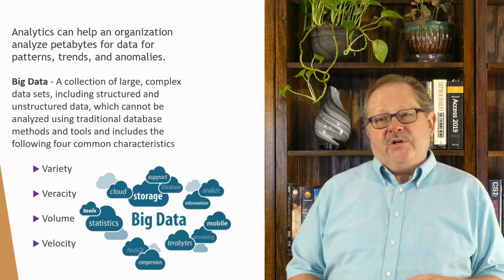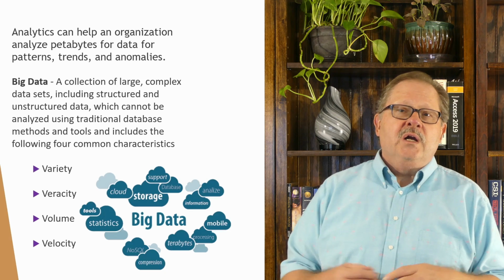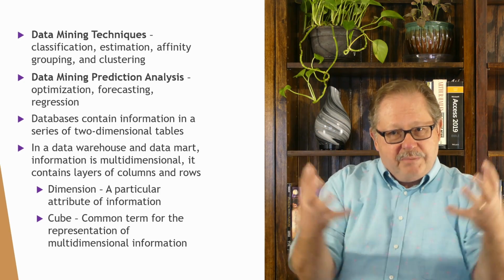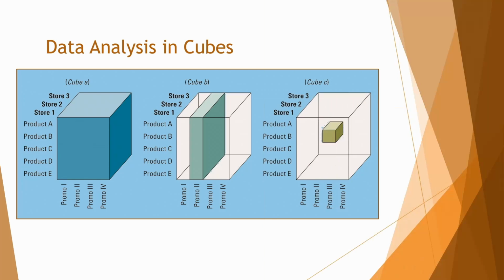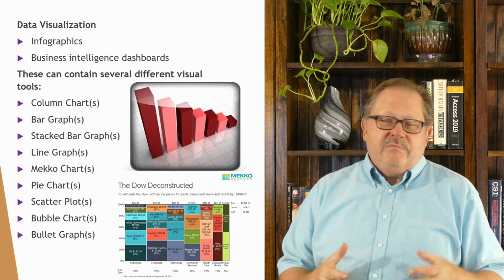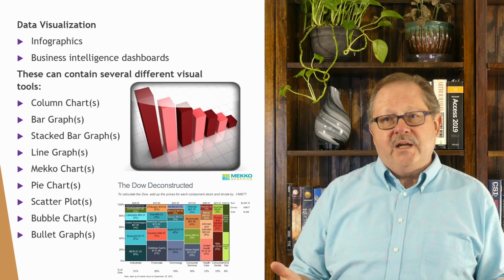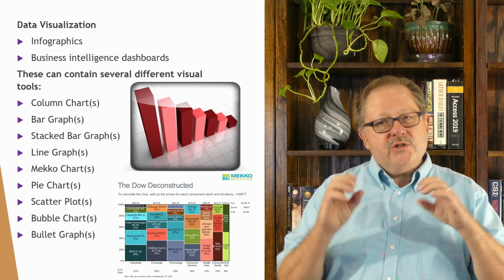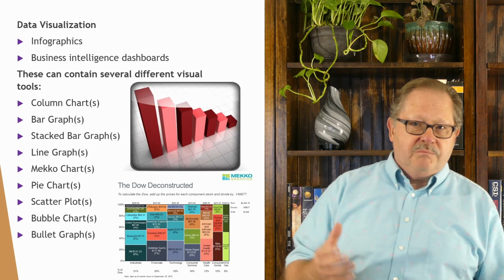Extracting Decision Quality Information from Big Data Sets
Companies can create a large amount of data in a short period of time, but how do they extract credible information and present it to executives in a meaningful way? This video explores possible ways that corporations can do that.

See my other channels:
Managing Information through MS Office and other Productivity Tools: